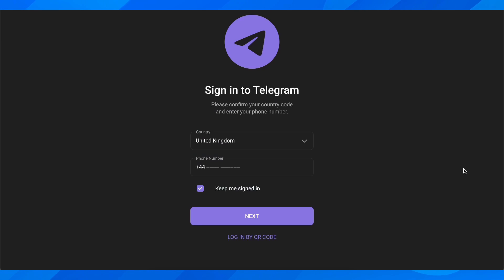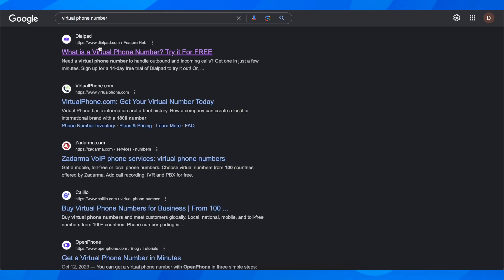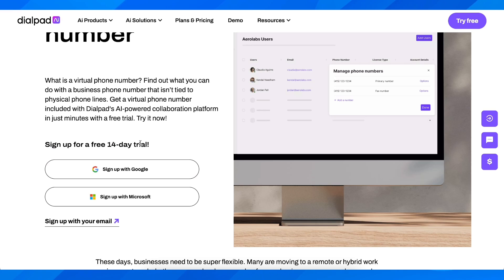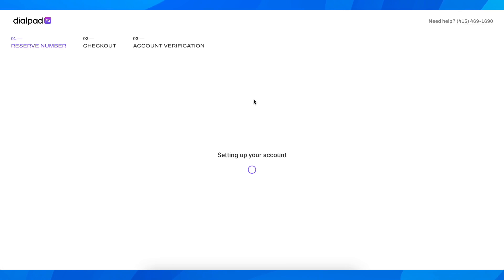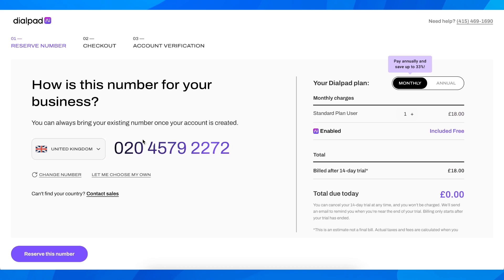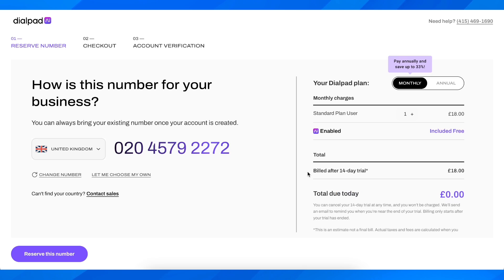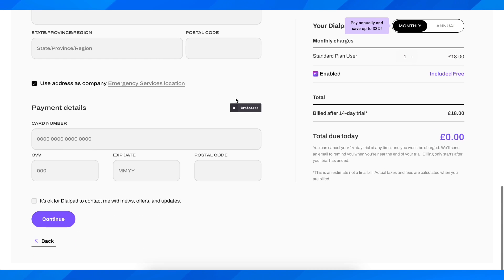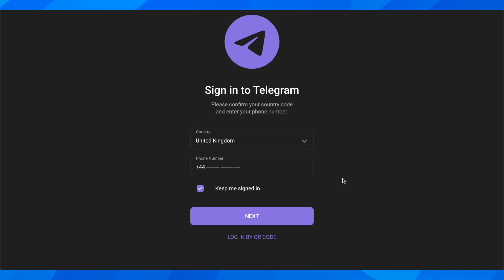How To Create Telegram Account Without Number (2026)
Creating a Telegram account without a phone number may seem like a daunting task, but with the right steps, it can be easily achieved. The first step is to download the Telegram app and open it. Next, click on "Sign Up" and select the option to create an account without a phone number.

Once this is done, you will receive a verification code via email that you can use to complete the registration process. Congratulations, you now have a Telegram account without a phone number!